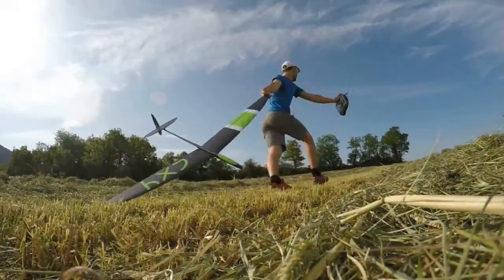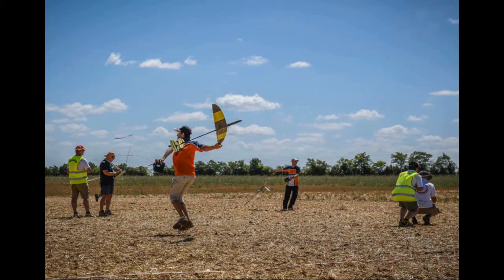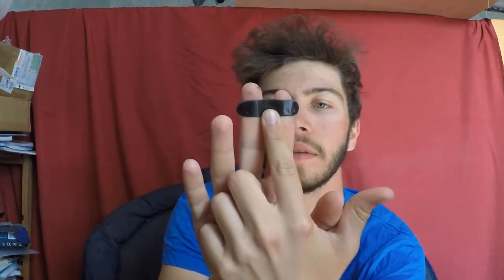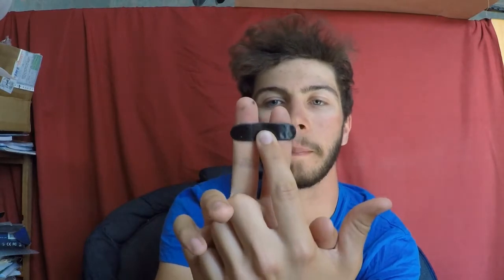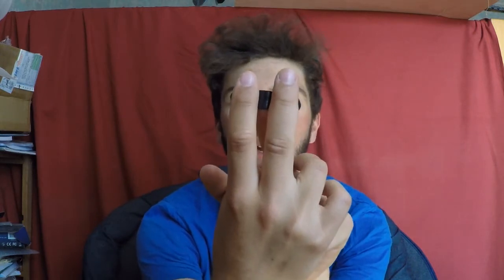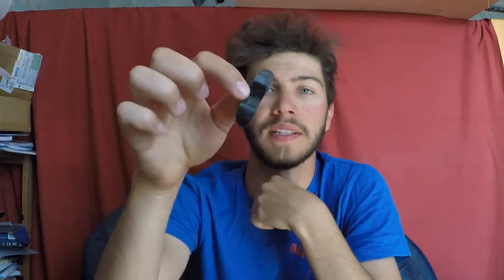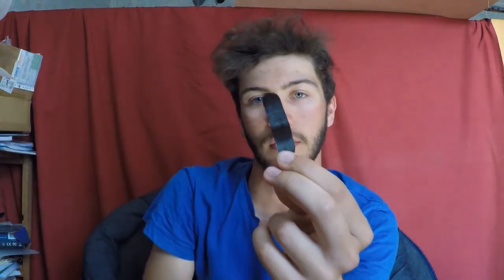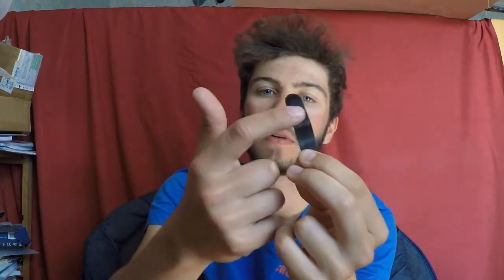Monday outburst N°008 : How to hold your peg